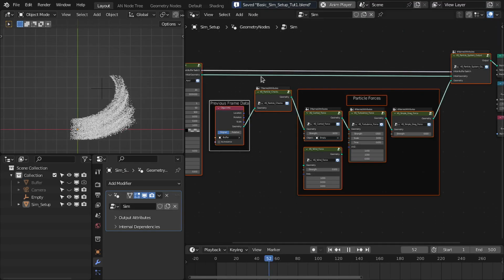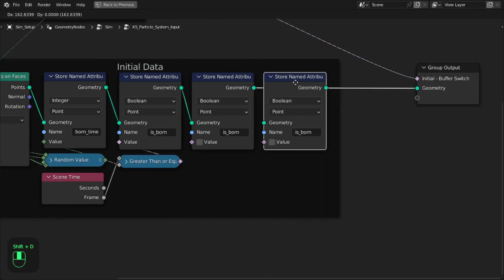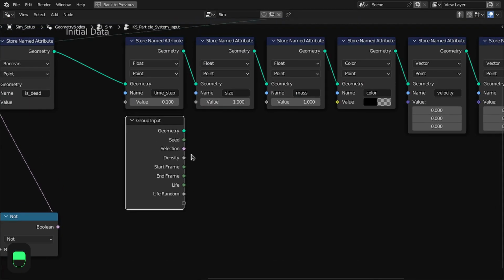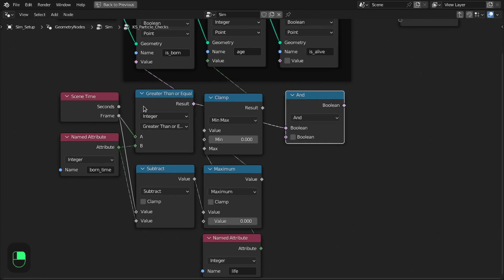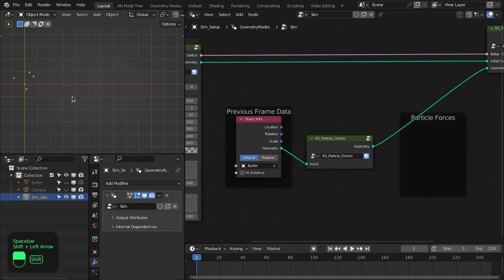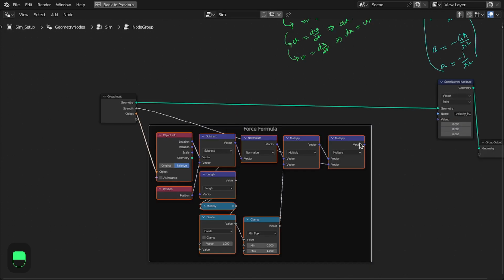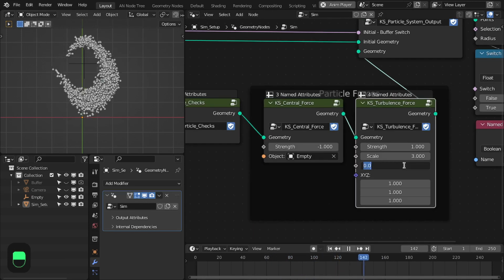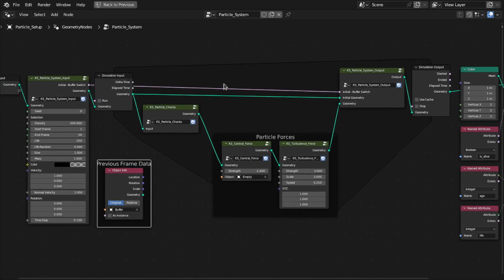How to create Particle System with Simulation in Geometry Nodes - Detailed Tutorial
Hi. In this video tutorial, I have shown how to build your own custom procedural particle system with Simulation Hack and Simulation Nodes in Blender 3.3 and Blender 3.5. In this video, I have also shown how to build the custom forces for the procedural particle system. It allows storing any attribute you want to store or affect the particle's behavior. It helps you to understand the physics behind the particle system.

Happy Noding... :)

➡️ Particle System for Blender (3.3, 3.5, 3.6) Project Files and Other Presets' download

⏲TimeStamps⏲
▶️ 0:00 Demo
▶️ 0:12 Simulation hack-based Particle System Intro
▶️ 0:21 Simulation Nodes-based Particle System Intro
▶️ 0:12 Particle System Concept
▶️ 2:05 Building Particle System Input Node
▶️ 4:26 Time Axis for Particles
▶️ 15:56 Building Particle Checks Node
▶️ 23:28 Building Particle System Output Node
▶️ 26:15 How to make visible only the alive particles?
▶️ 27:52 Building the Forces: Physics Concepts
▶️ 29:46 Building the Central Force / Gravitational Force
▶️ 35:15 General Concept for any Force
▶️ 36:44 Building the Turbulence Force
▶️ 39:55 How to render the particles?
▶️ 41:16 How to use attributes?:  Change particle size with its age
▶️ 42:18 Particle System for Simulation Nodes (Blender 3.5): Transfering from SImulation Hack
▶️ 46:04 Outro

Addons:
👉 For nodes alignment, I'm using the "Align Nodes" addon that I have created, and it is free

👉 You can also download the *pre-release (Latest/Daily)* compile-build of Animation Nodes with Extra Nodes for Blender 3x from my GitHub